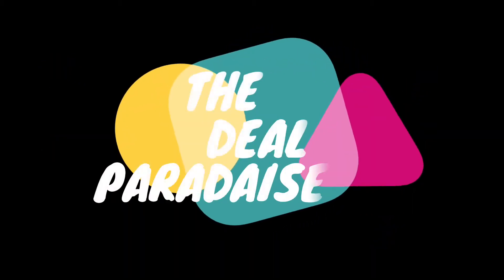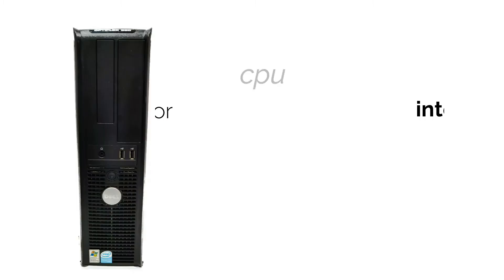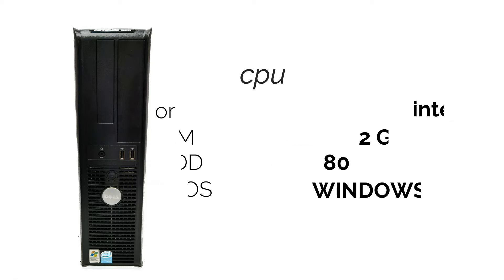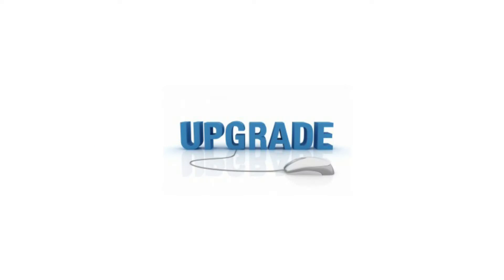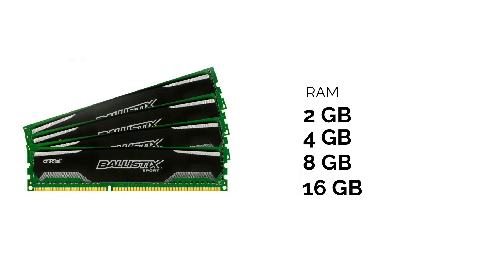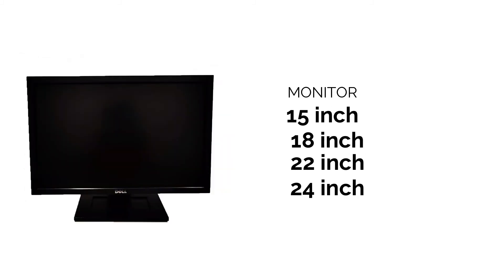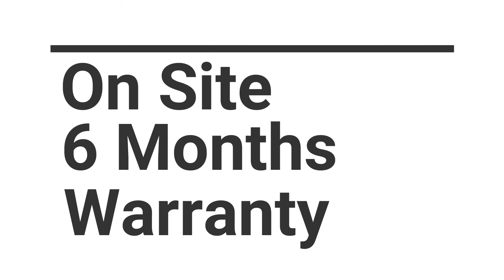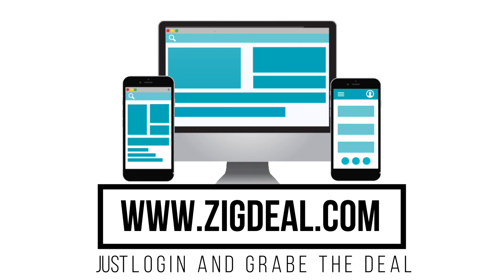Dell Optiplex 320 கம்ப்யூட்டர் ரூ .3999/- 6 மாதம் வாரண்டயுடன்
Dell Refurbished Desktop Second hand Desktop Pc Tamil